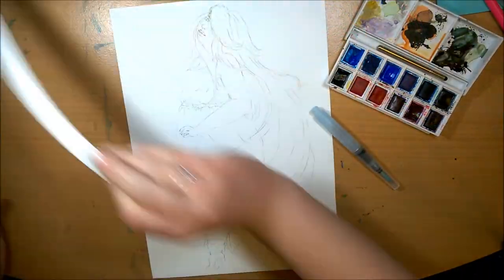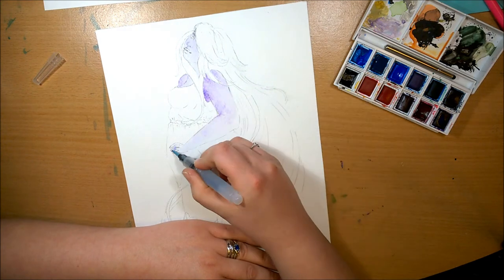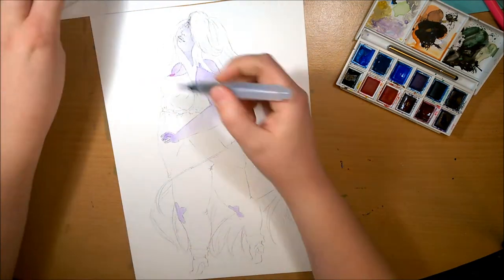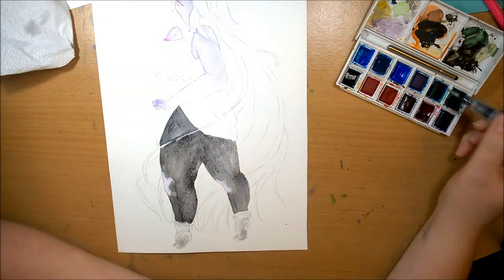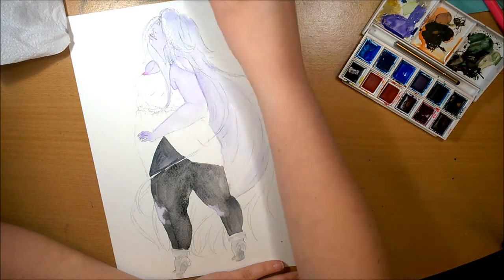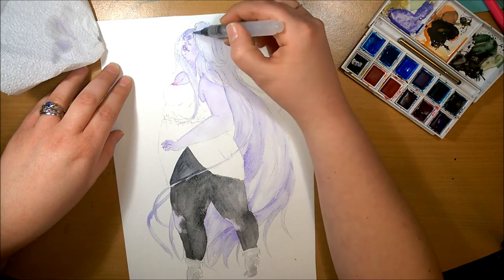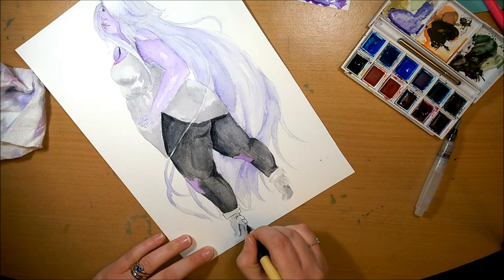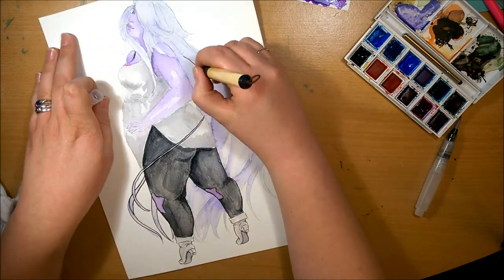FANARTFEB DAY 16 - STEVEN UNIVERSE AMETHYST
Today, I'll be sharing another fanart feb peiec of Amethyst from steven universe